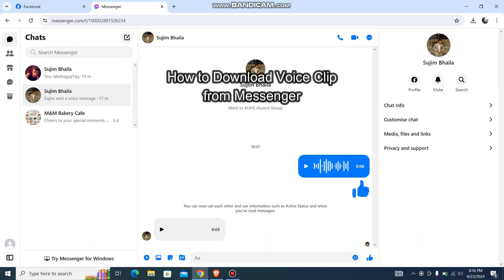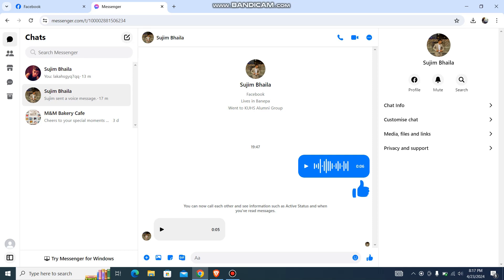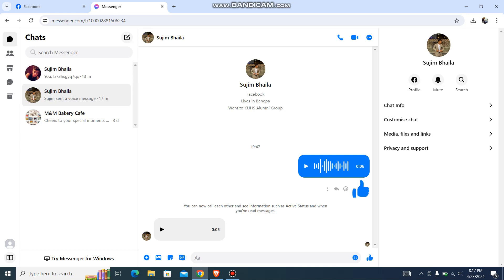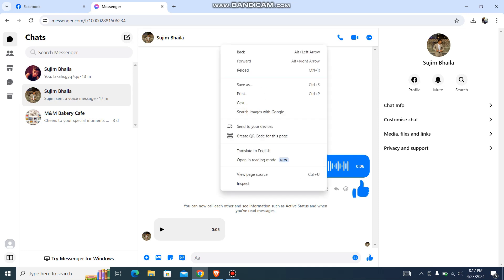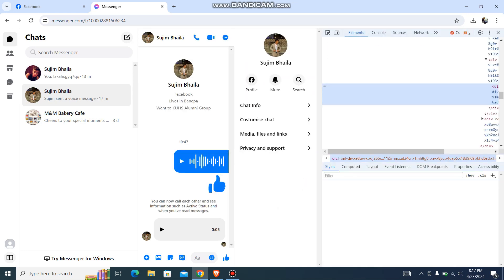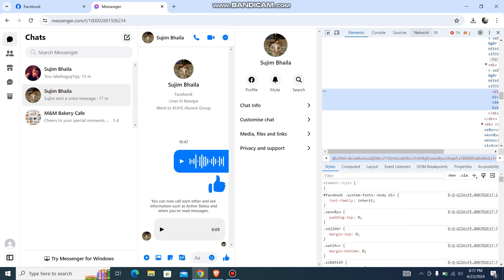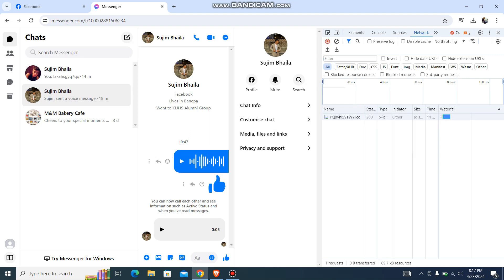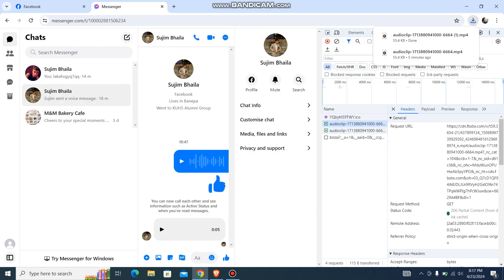How to Download Voice Clip From Messenger (2024) | Messenger Tutorial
Want to save that memorable voice clip from your Messenger conversation? This guide will show you how to download voice messages from Facebook Messenger, allowing you to preserve and replay your audio memories anytime.